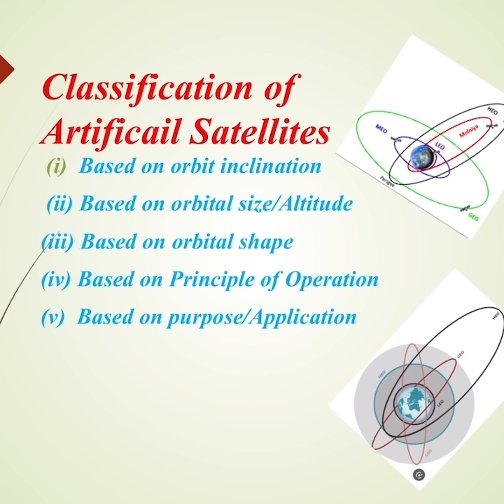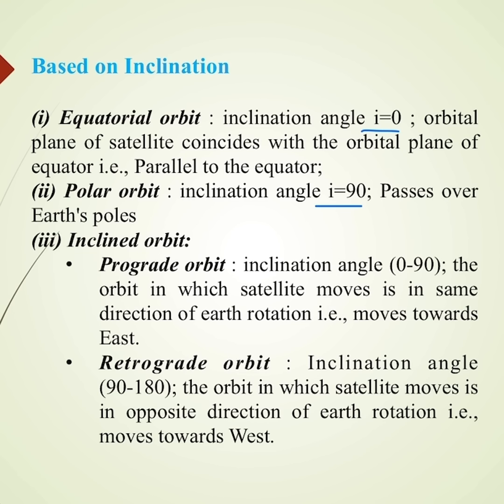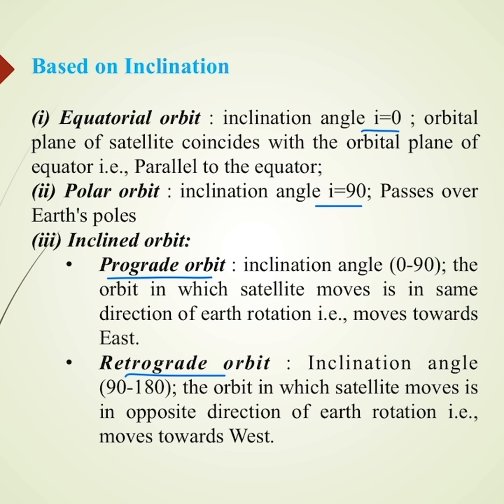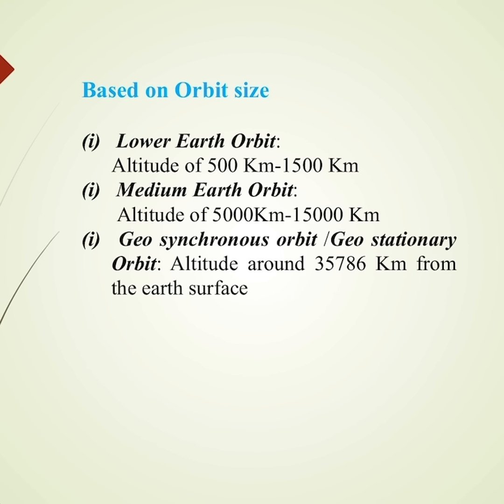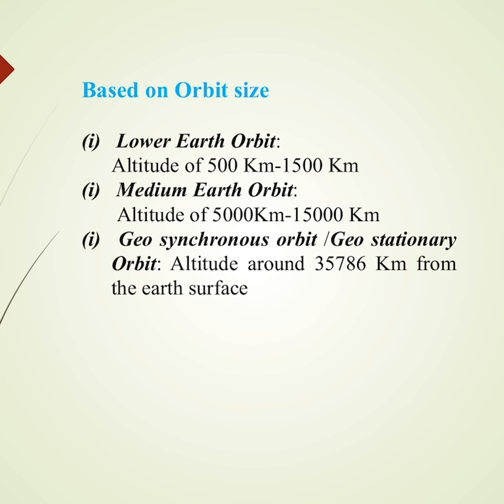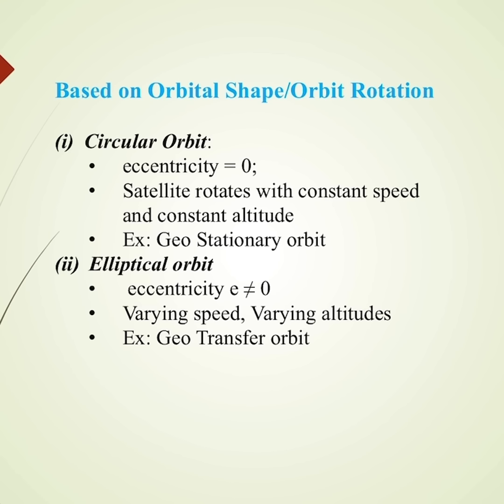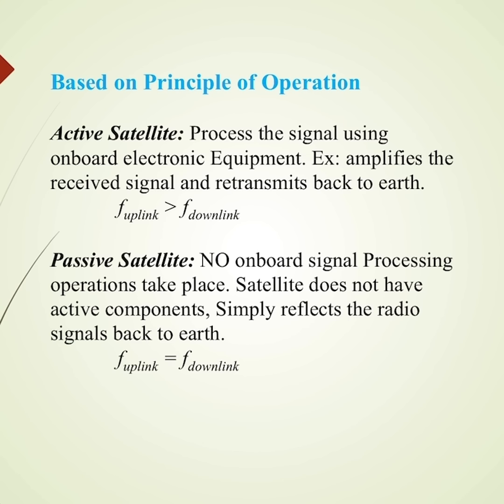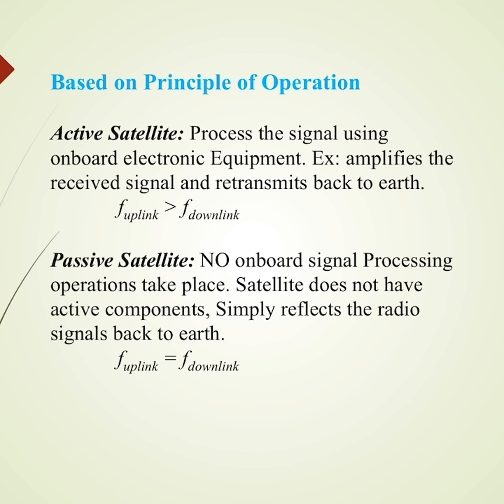Classification of satellites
(i) Based on orbit inclination
 (ii) Based on orbital size/Altitude
(iii) Based on orbital shape
(iv) Based on Principle of Operation
(v)  Based on purpose/Application